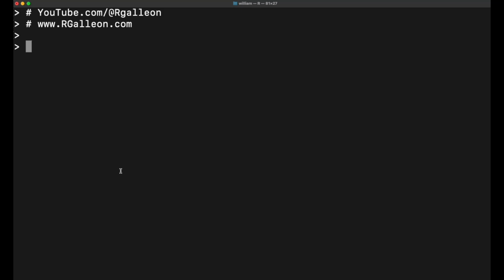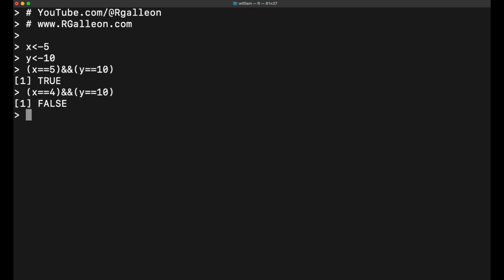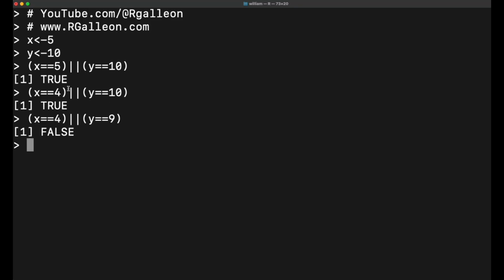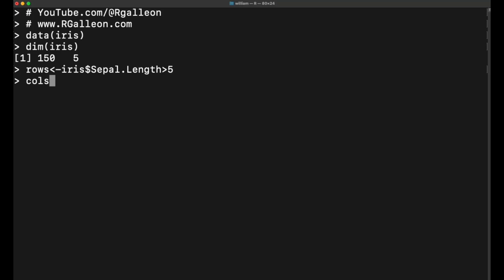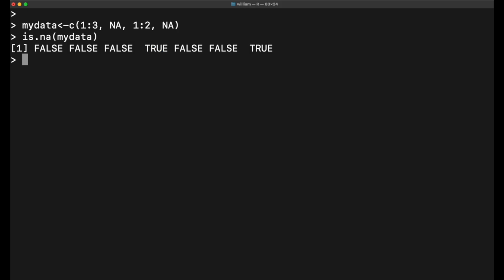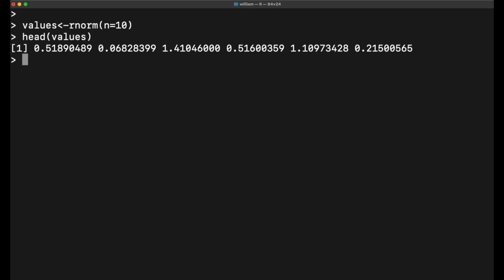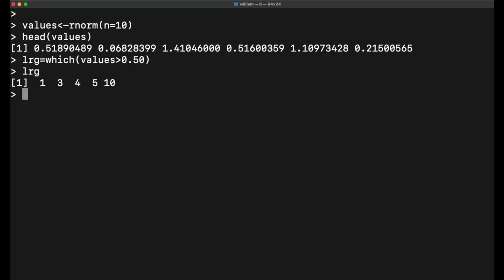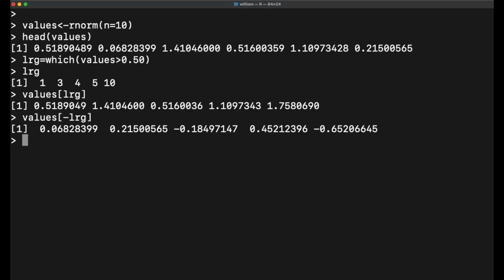Intro Guide to Coding and Logic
Learn how basics of coding and logic using R as an example coding language.